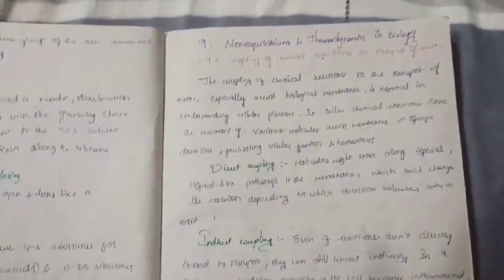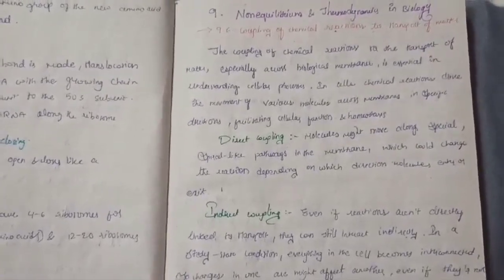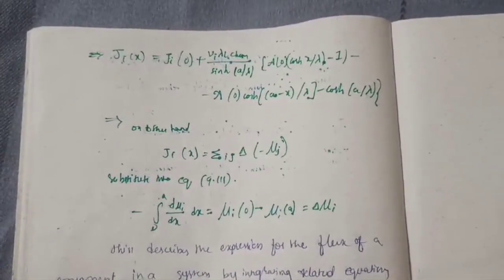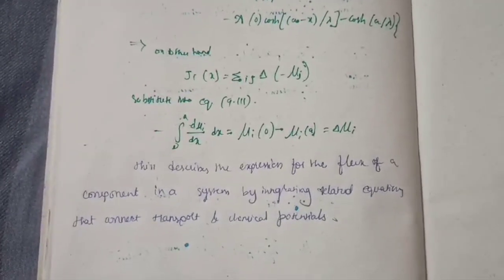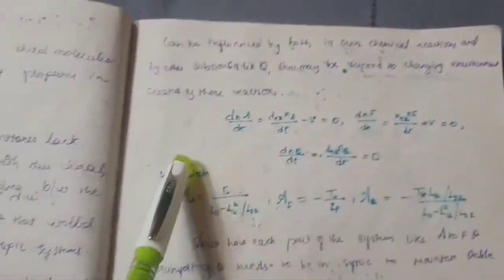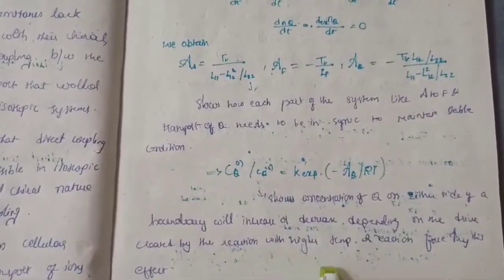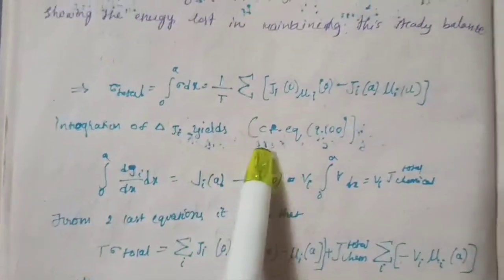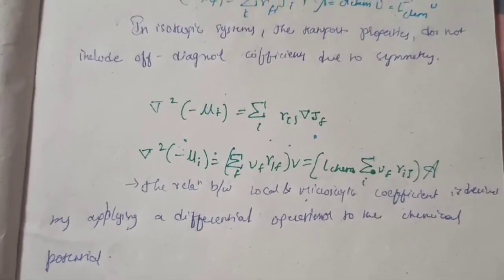Lecture40||week 5||Coupling of Chemical Reactions to Transport of Matter||by dr.praveena